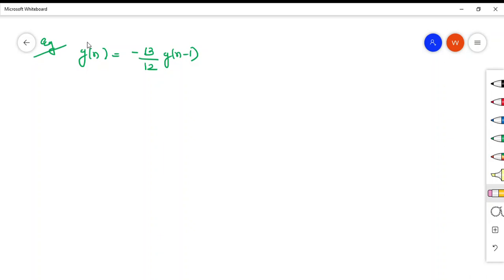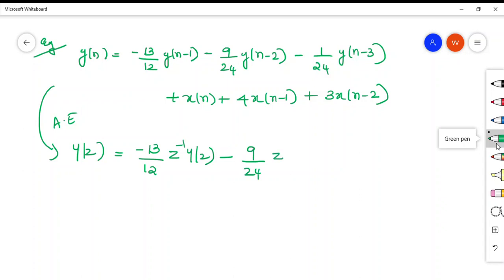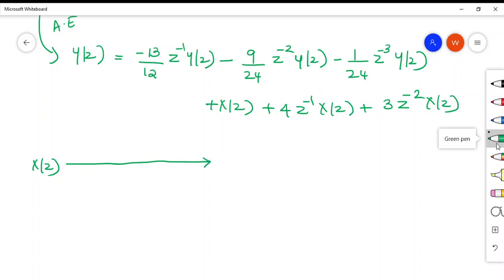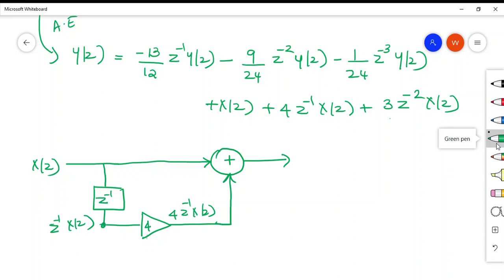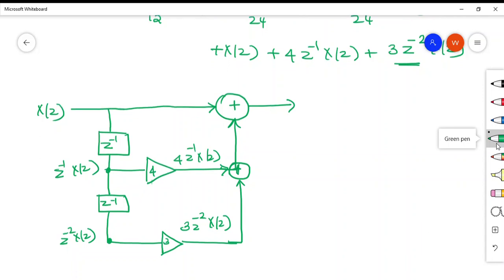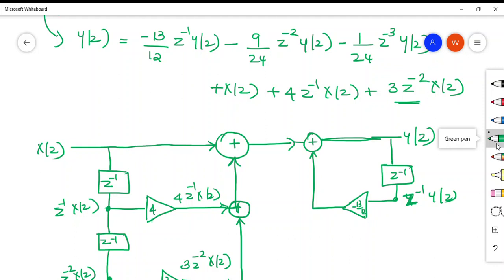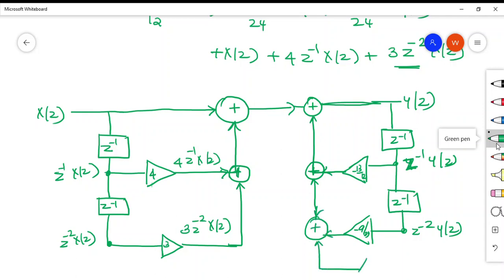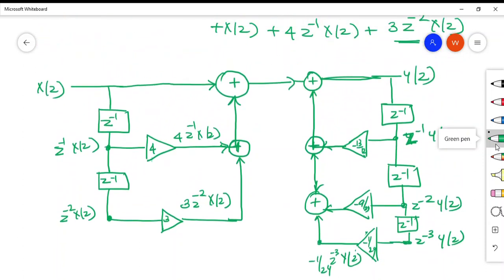Direct Form 1_ realization_ IIR